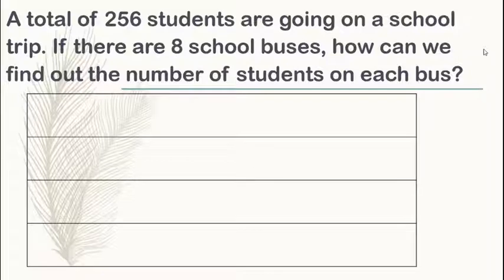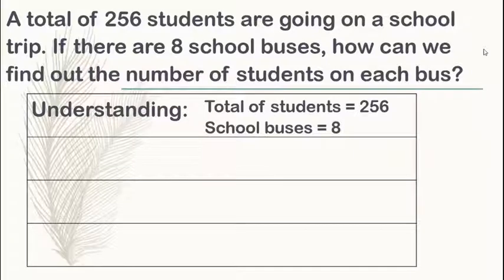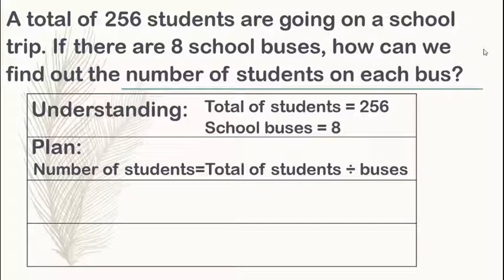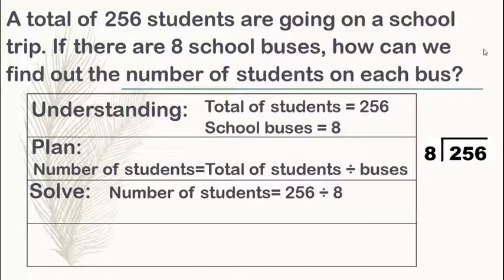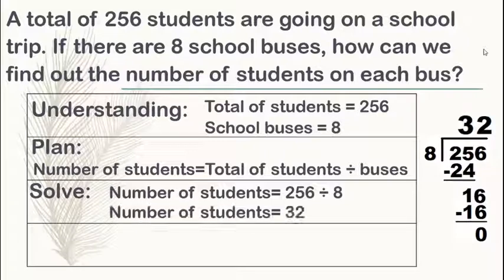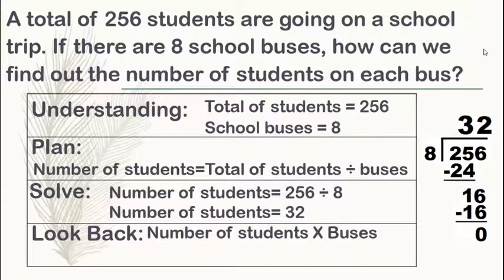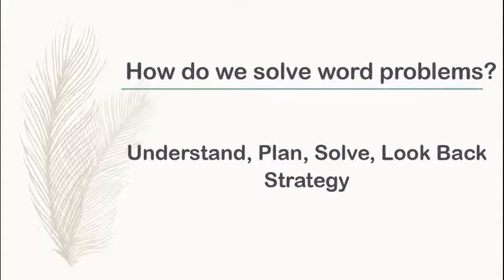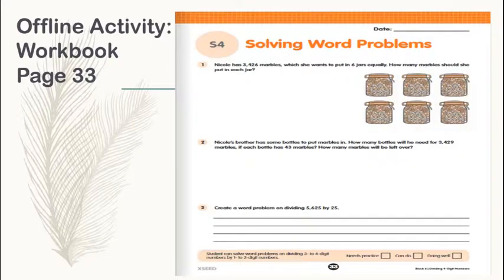Math 4 Block 6 Lesson 4 Solving Word Problem